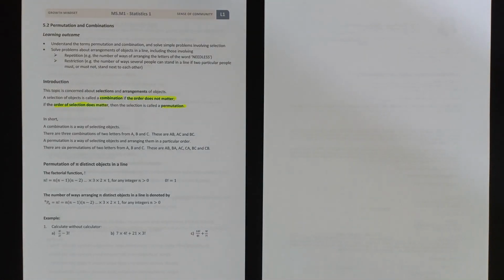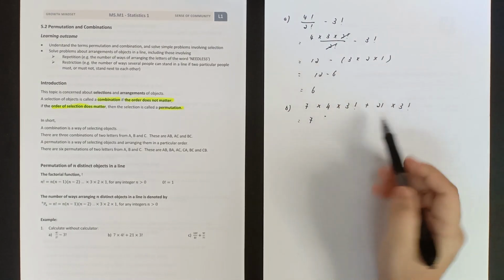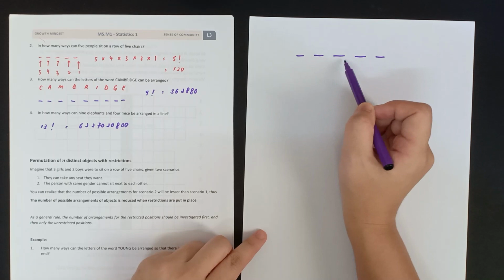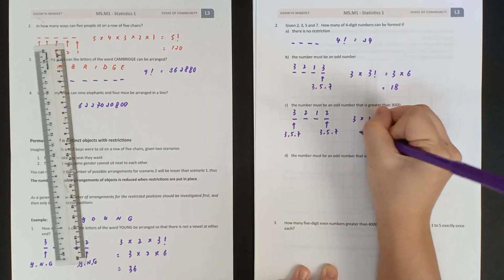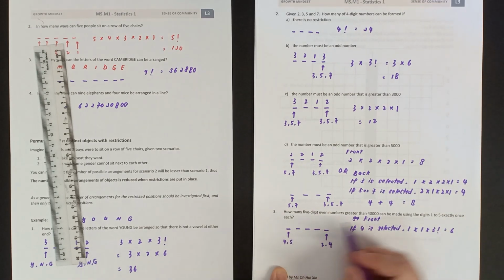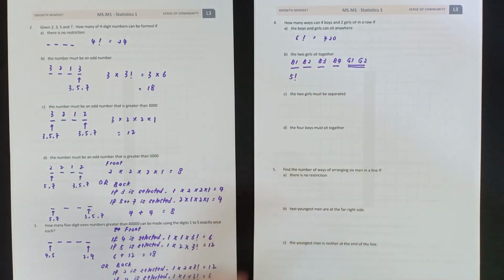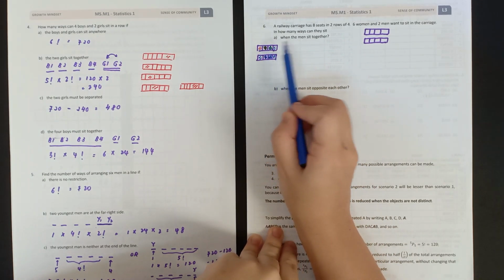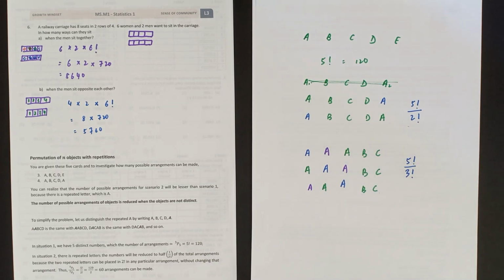[Cambridge A-level] S1 2A Permutation and Combination - Selections with Restriction and Repetition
Timeline

0:00 Introduction
1:30 Permutation vs Combination

3:18 Concept 1: Permutation of n distinct objects in a line
5:20 Examples on Permutation of n distinct objects in a line

11:20 Concept 2: Permutation of n distinct objects in a line with Restriction
13:50 Examples on Permutation of n distinct objects in a line with Restriction

44:04 Concept 3: Permutation of n distinct objects in a line with Repetition
49:00 Examples on Permutation of n distinct objects in a line with Repetition

Correction

53:02 or Handout Page 6 Question 1c
3!3!2!2!  should be 144.
So it should be 39916800/144=277200

58:30 or Handout Page 7 Question 4c
7! should be 5040
So it should be 5040/2520

My apologies!